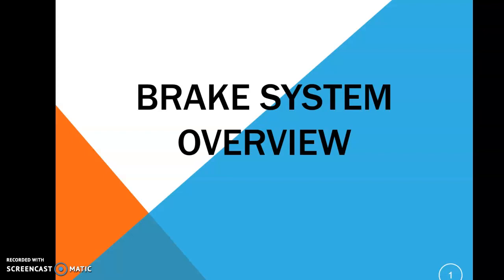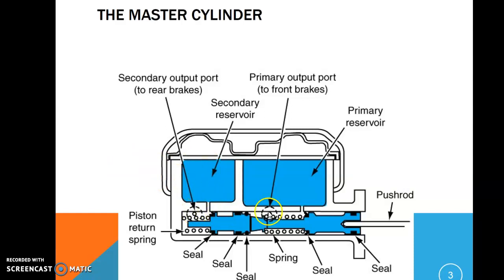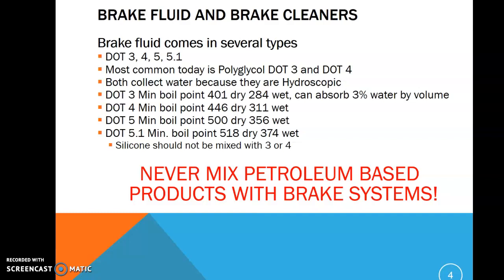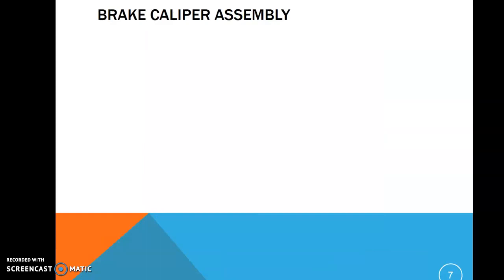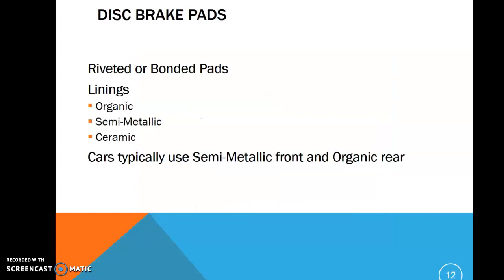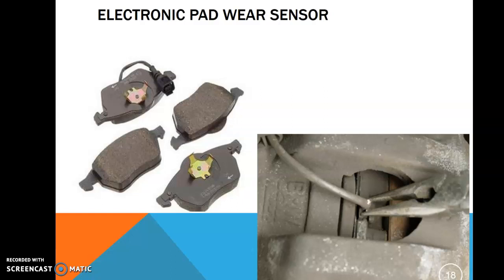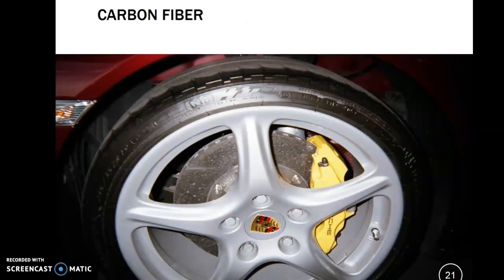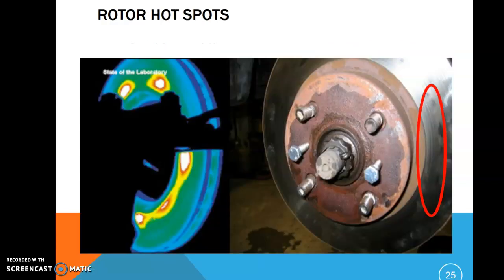Brake System Overview Introduction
Introduction into the brake system of an automobile.